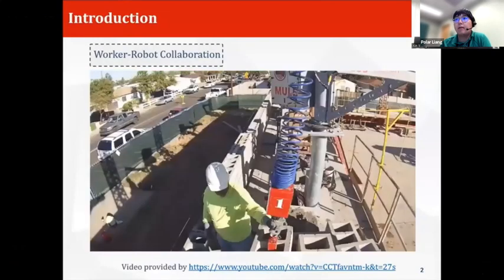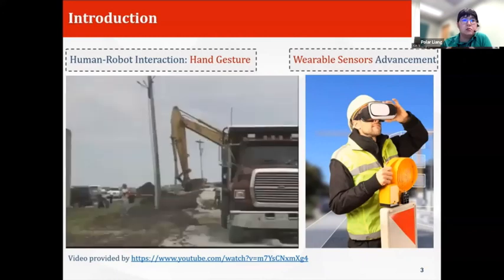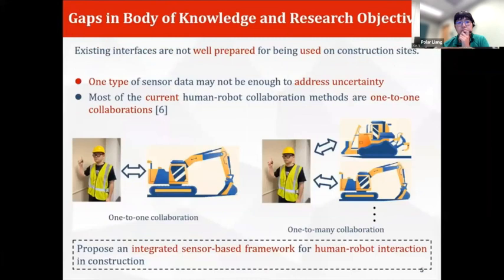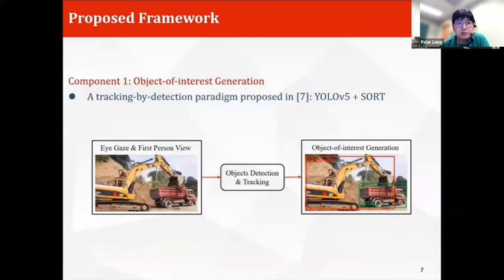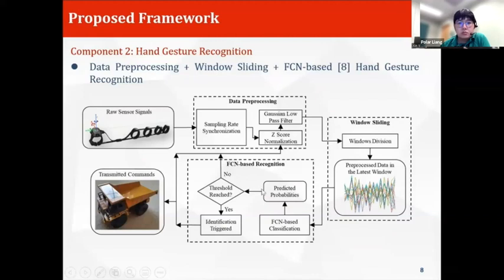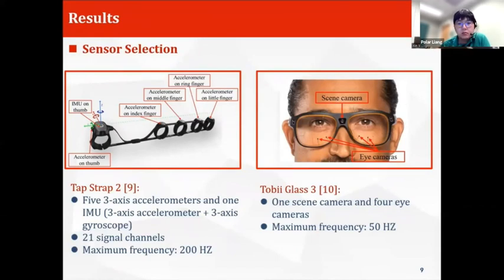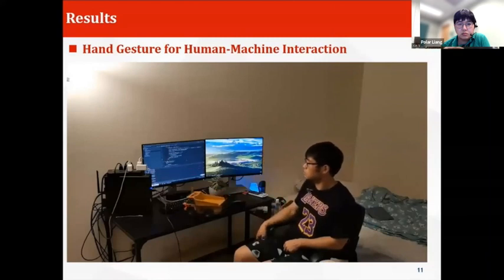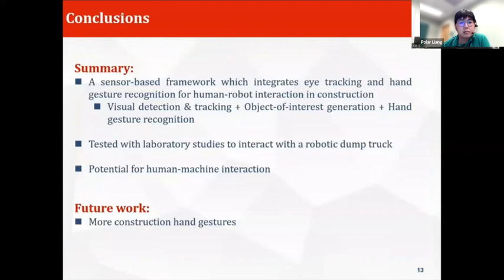2022 ISARC Presentation - Xin Wang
Integrated Sensor-Based Interface for Human-Robot Collaboration in Construction